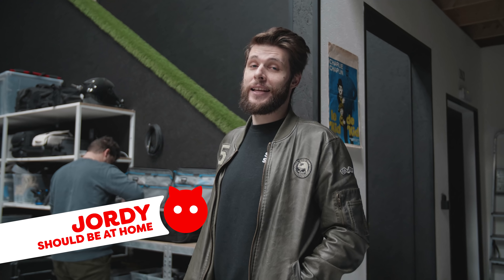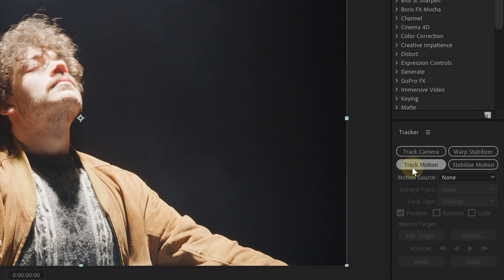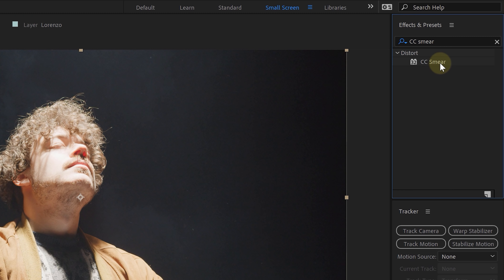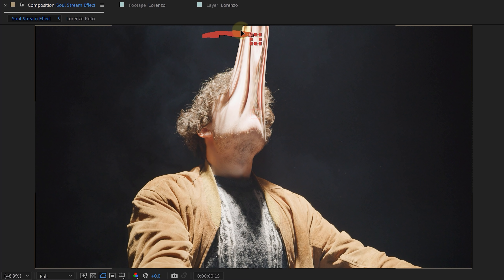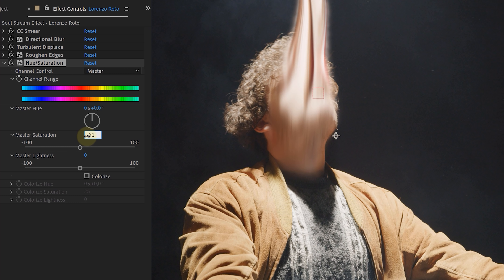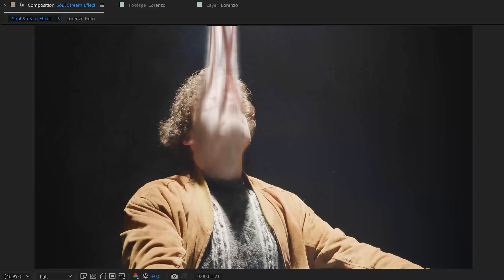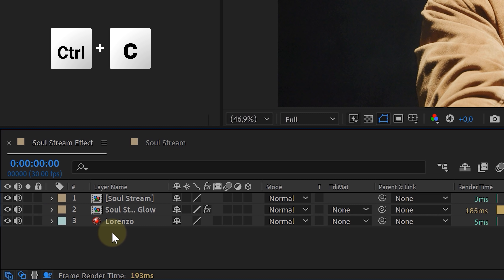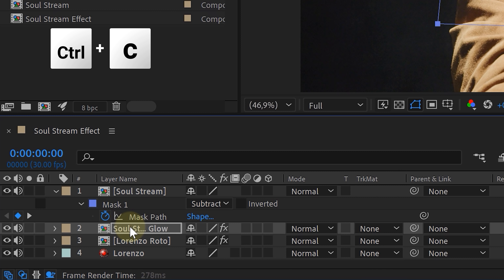SOUL Leaving Body VFX inspired by THE WEEKND (After Effects Tutorial)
🎬 Master Filmmaking, Video Editing, & VFX in One Bundle! - Learn how to recreate the Soul Leaving body effect from the music video Sacrifice by 'The Weeknd' in this Adobe After Effects tutorial video.